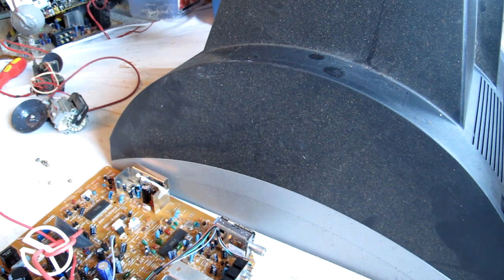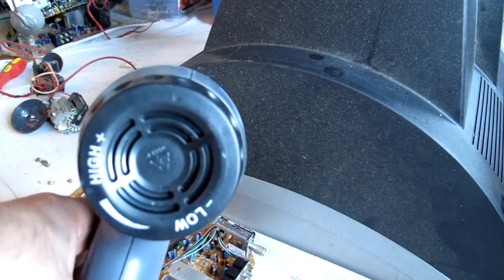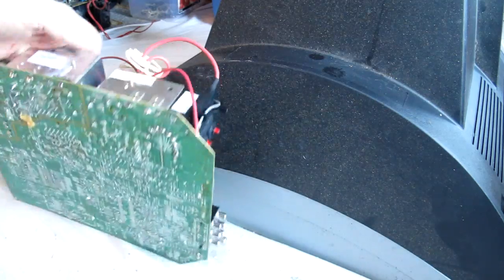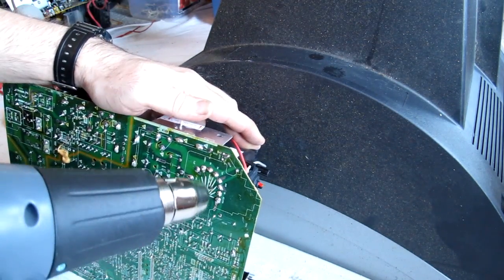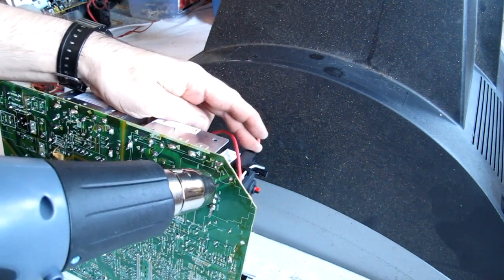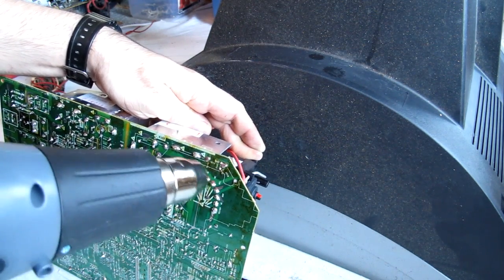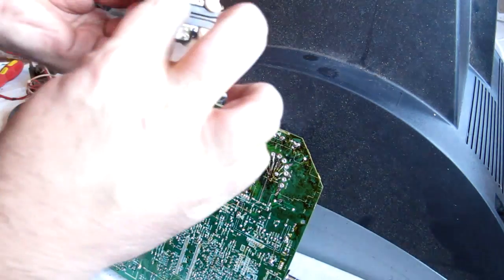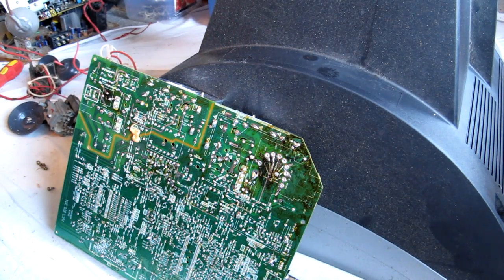Flyback Transformer removal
A quick and tidy way to remove a flyback transformer from its circuit board.